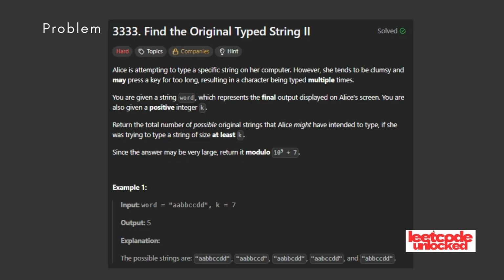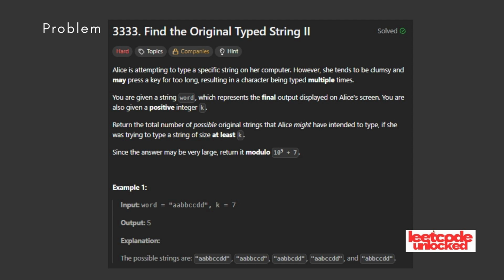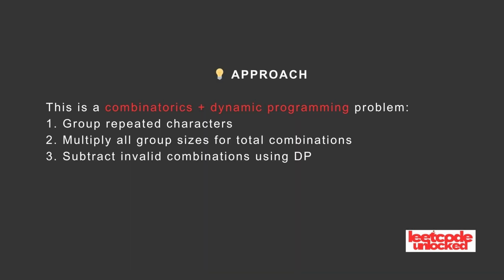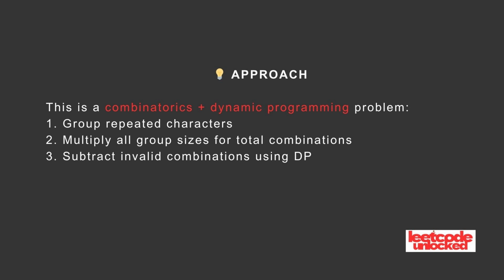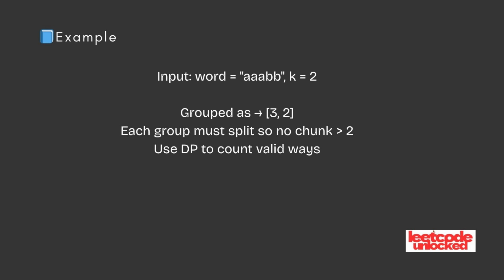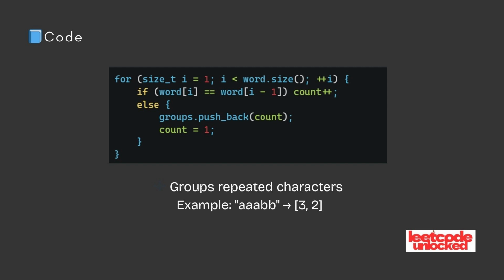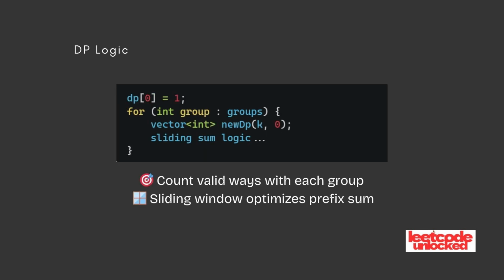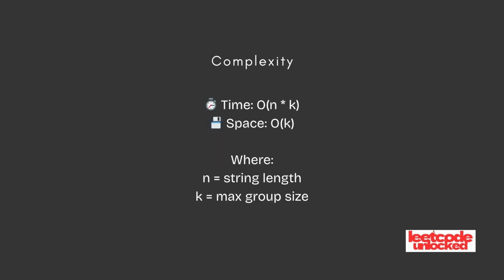Find the Original Typed String II - LeetCode 3333 | C++ + DP Explanation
📘 LeetCode 3333 – Find the Original Typed String II
In this video, we solve a tricky but elegant problem using:
✔️ Grouping of repeated characters
✔️ Combinatorics
✔️ Sliding Window Dynamic Programming

🧠 Problem Summary
Given a grouped string and an integer `k`, return the number of original strings that could have formed this grouped pattern, such that no group exceeds size `k`

💻 Topics Covered
- String Grouping
- Total Combinations without Constraint
- Invalid DP Combinations using Sliding Window
- Final Result with Modulo 1e9+7

🎙 Voiceover: Calm and educational
🎞 Includes:
- Approach Breakdown
- Step-by-step C++ Code
- Dry Run

📌 More From This Series:
- NeetCode 150
- LeetCode Daily Problems
- GFG POTD breakdowns